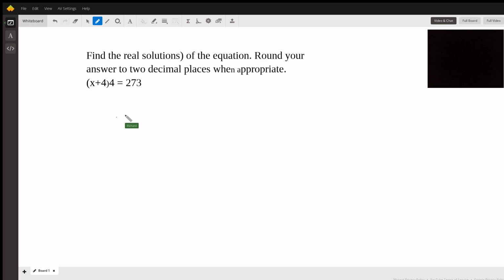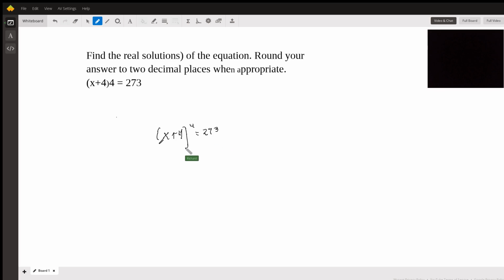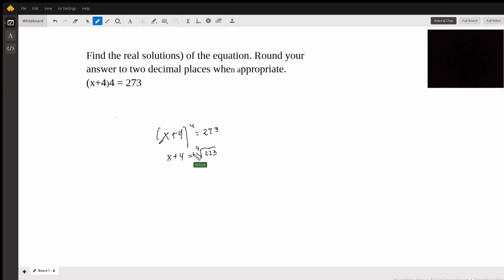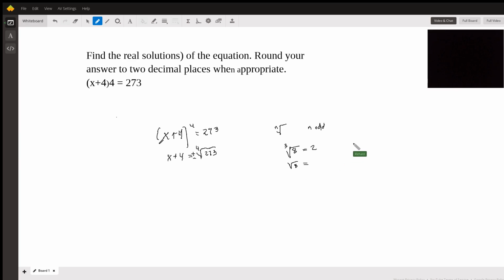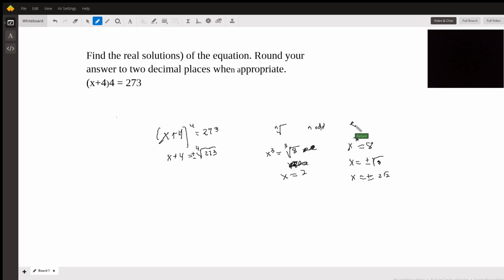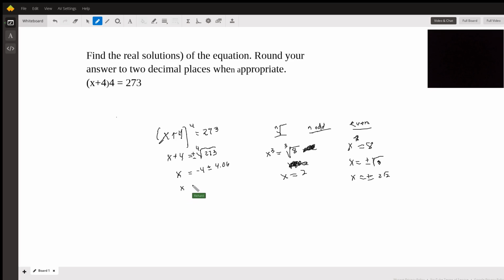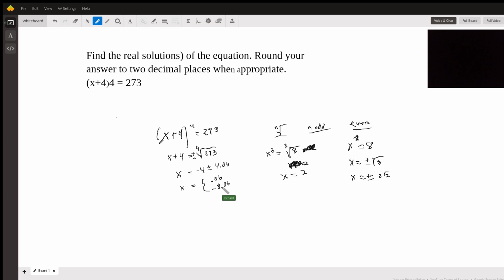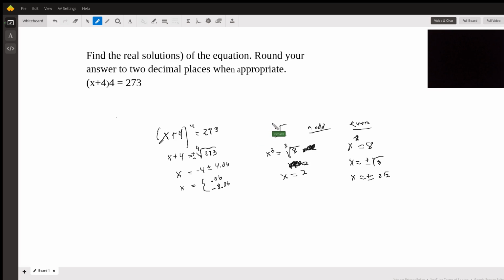Finding the quarter root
Question: Please help with this math question ASAP
Find the real solutions) of the equation. Round your answer to two decimal places whenappropriate.(x+4)4 = 273

Answered By:

Richard C.